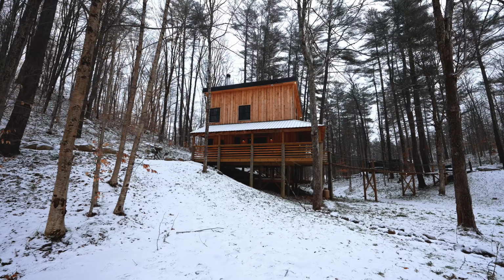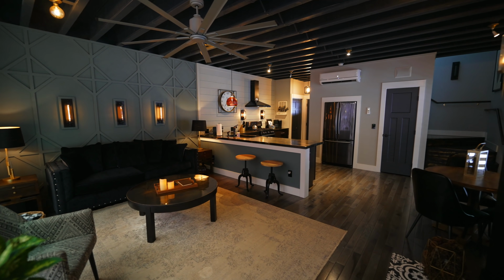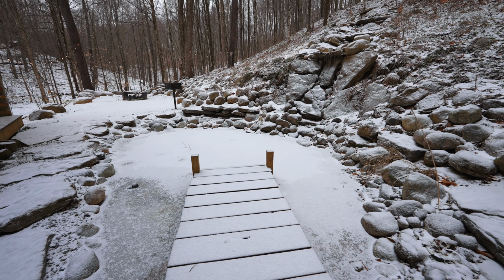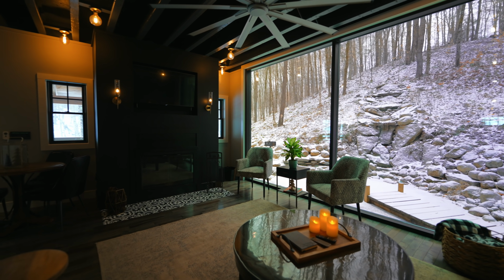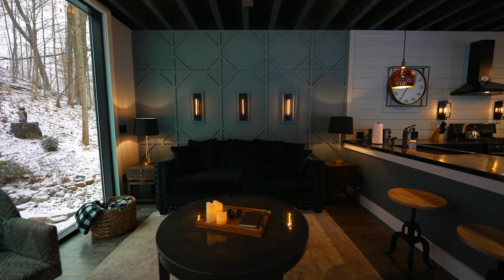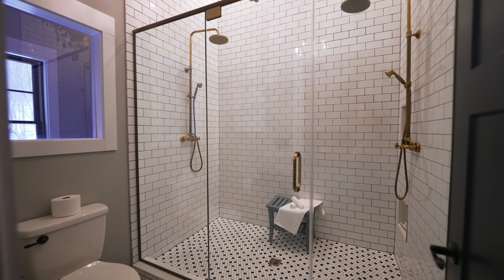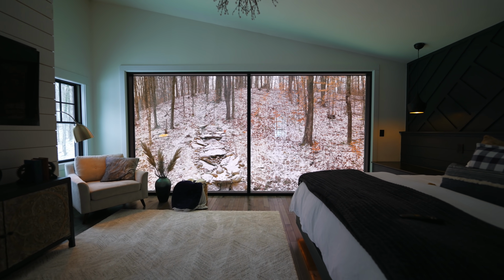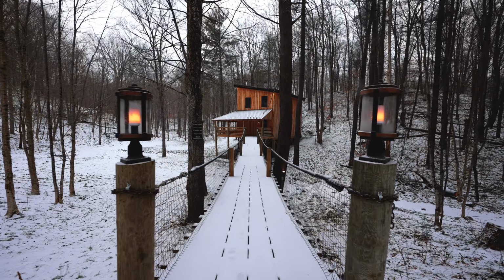Snowy Modern Cabin w/80ft Long Cable Bridge! // Airbnb Cabin Tour!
Today we are at evergreen properties again and this time its a 1200sqft cabin stilted 14ft off the ground! There's a 80ft suspension bridge, and a 50ft long waterfall in the back for the warmer weather. It snowed while I stayed here and its just magical.

GEAR I USE
CABIN AMMENITIES
(affilate links)